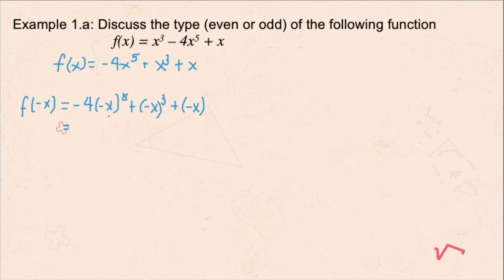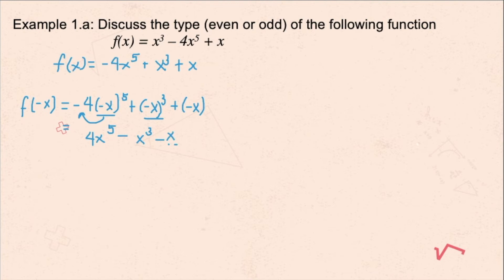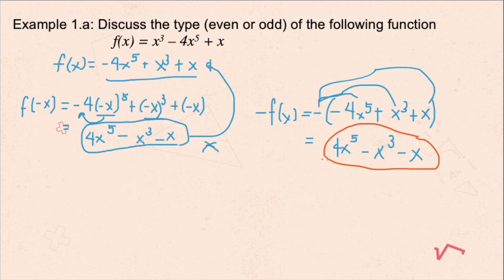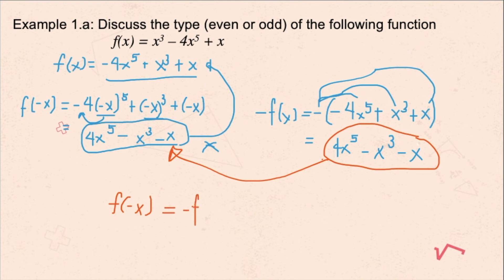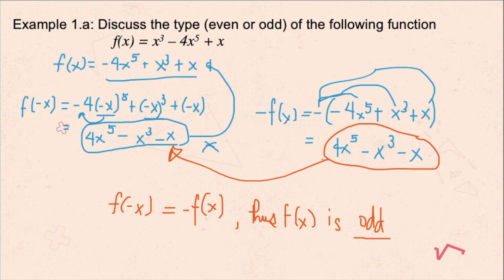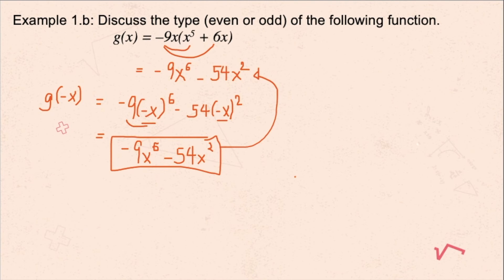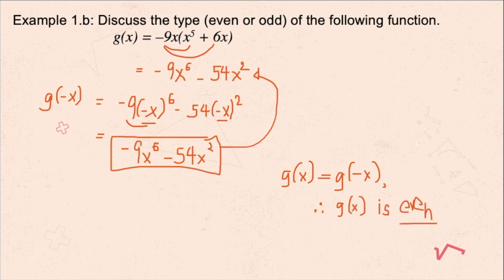Even or Odd Function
A short discussion of identifying a function if it is even or odd.